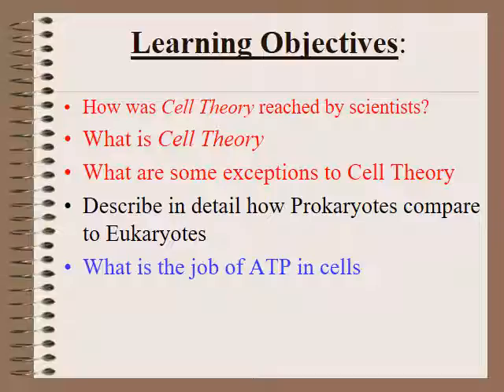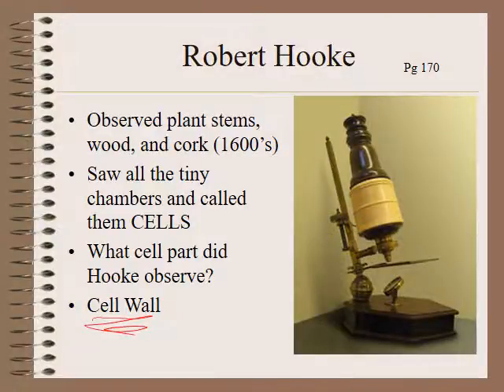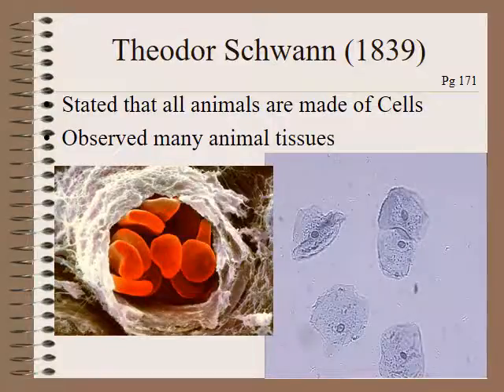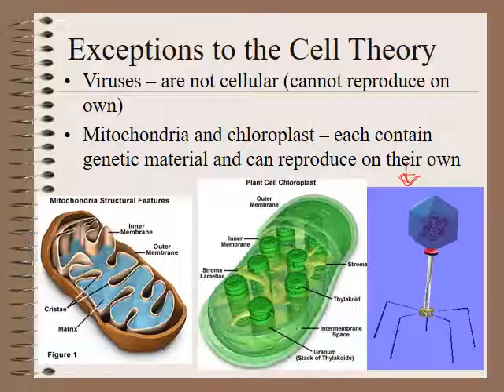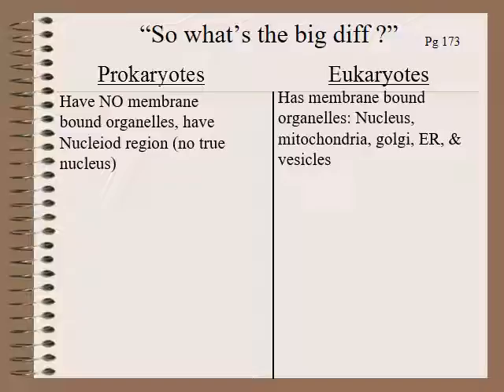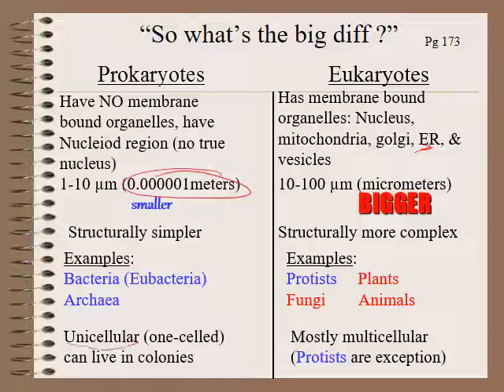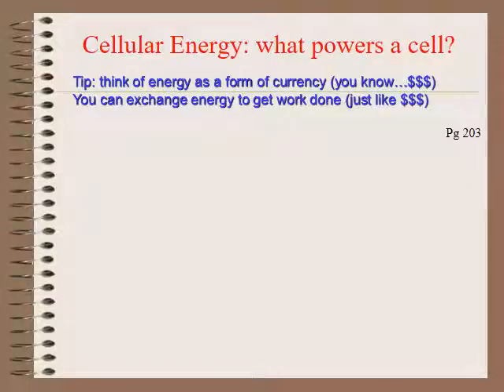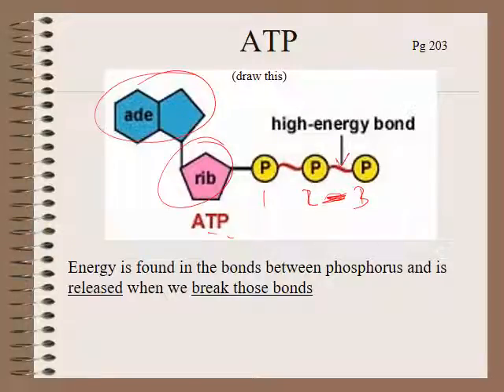Cell theroy & Pro Euk & ATP Copy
Basics of Cell Theory and ATP